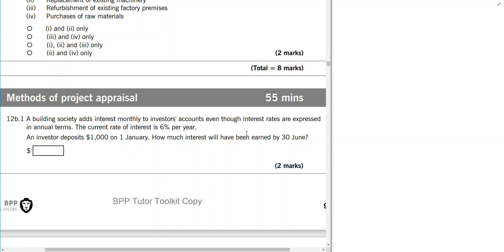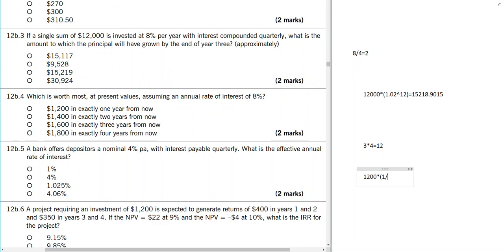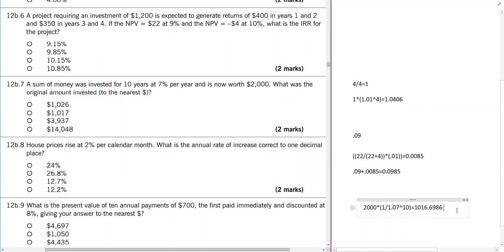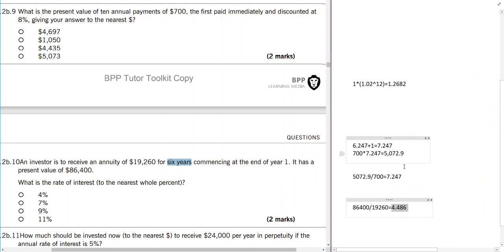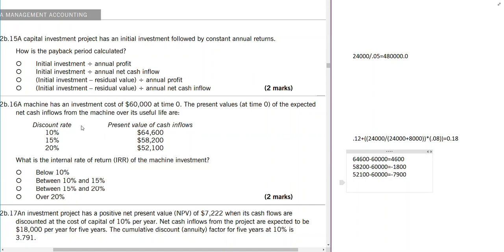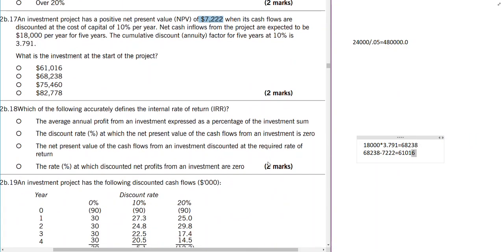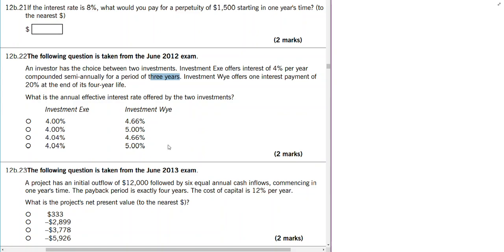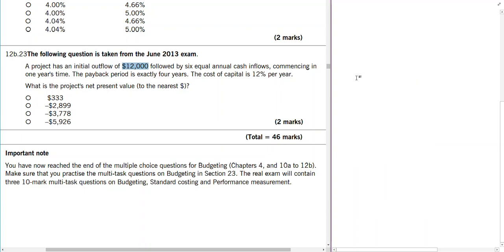Project/Investment Appraisal kit questions ACCA/FIA F2/FMA/MA Lecture.